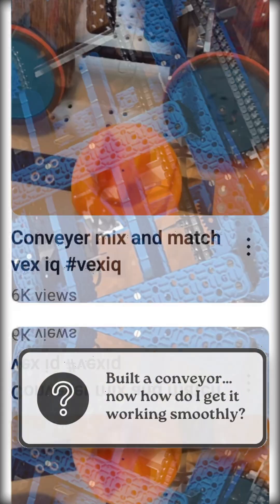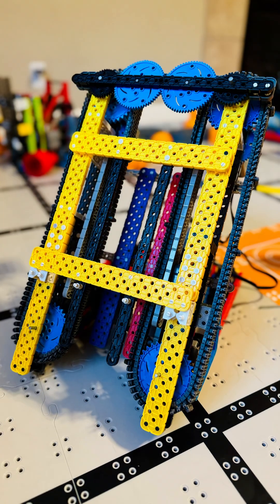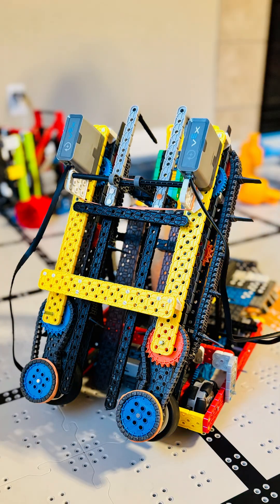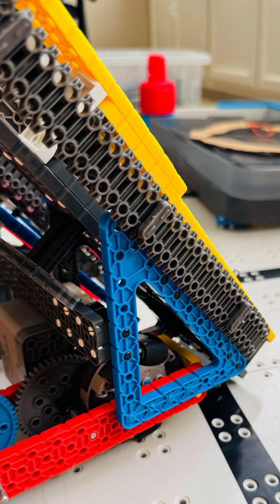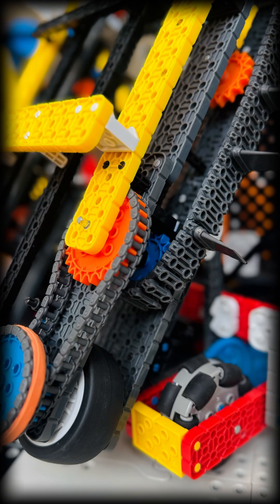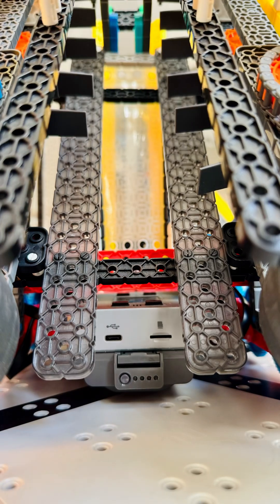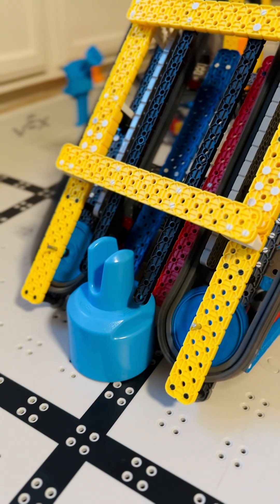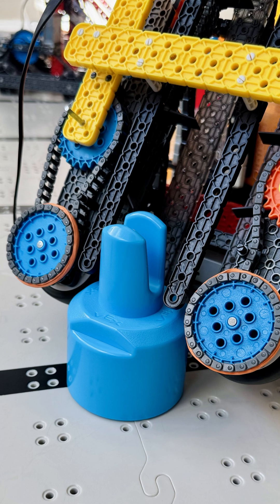Chewbotca’s Guide to Tuning a Conveyor | VEX IQ Mix & Match | Chewy's Tip Ep. 2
Hope this video helped your team! Feel free to drop any questions or comments below.
Additionally, if there are any questions//topics you'd like us to cover in an upcoming short, let us know.

- How we make our codes (Is PID actually the way to go?)
- How to build the drivetrain that nearly every top team uses
- How to qualify for Worlds (What should you prioritize to get there?)